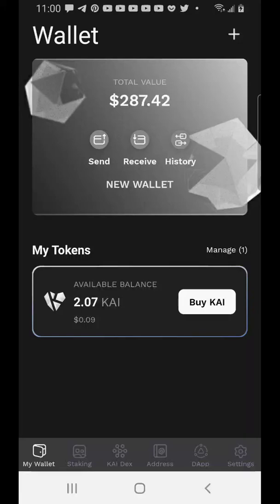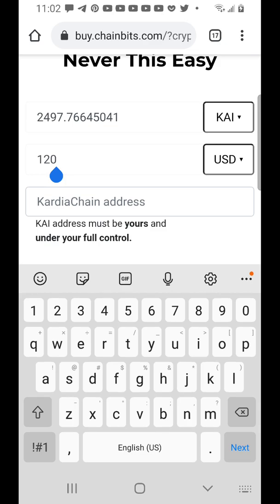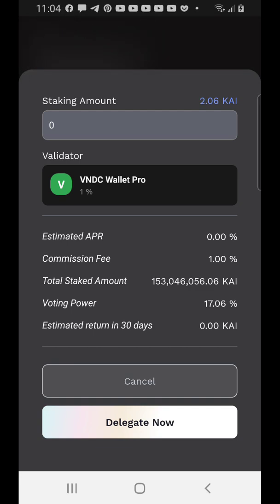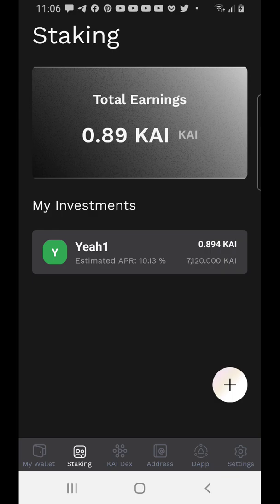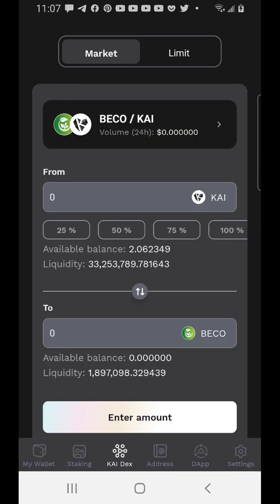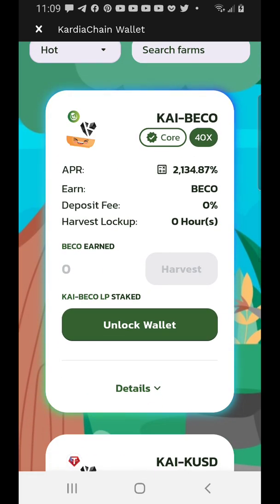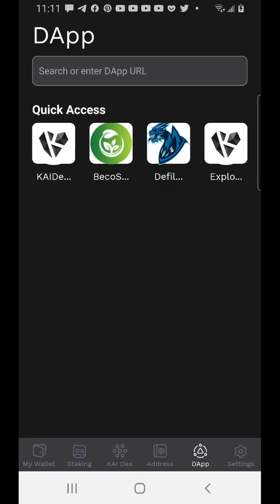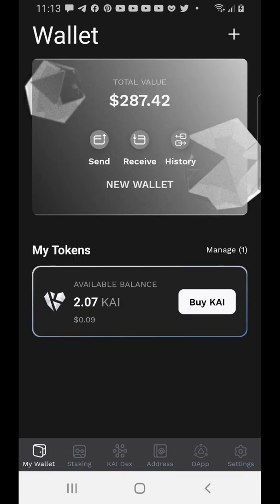How To Use Kardiachain Wallet/How To Buy KAI token/How To Stake Kai Token for Passive Income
Kardiachain is the newest blockchain in the crypto world. Used to be on the Ethereum's network as an ERC2 token but now moved to its own blockchain called KRC2.

Kardiachain aims to solve a lot of problems in the emerging crypto world by providing a universal cross-chain dex where all tokens can be exchanged regardless of the respective blockchain network. Also a cross-chain solution between Binance chain and Kardiachain will be released in July.

Kardia is the network. KAI is the token. This project is still super early.

Kardia Wallets

Timecodes
0:00 -Intro to Kardiachain
01:21 -How To Buy Kai Token
02:41 How To Stake Kai Token on Kardia Wallet
06:13 -How To Buy Tokens on Kardiachain's DEX (How to Buy Becoswap and Bossdoge).
07:54 -Overview of the Kardia Wallet.